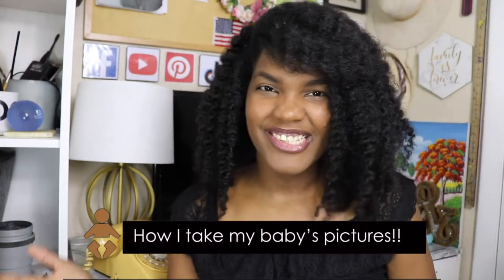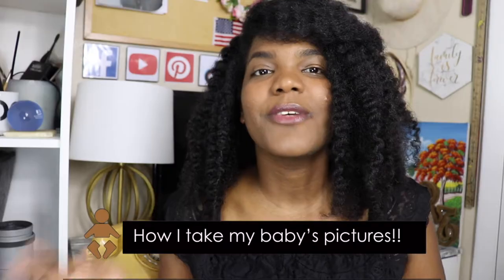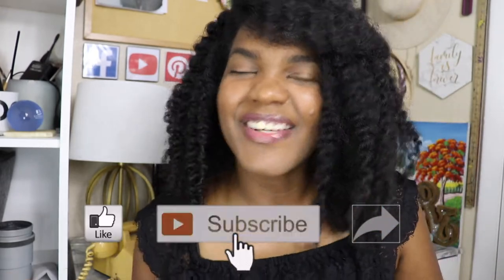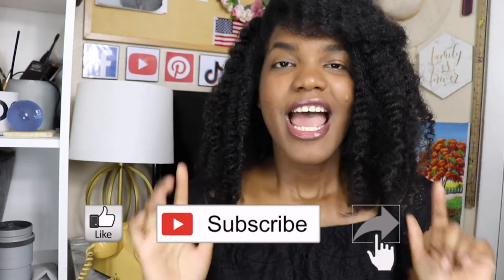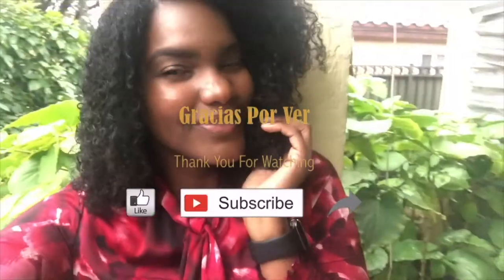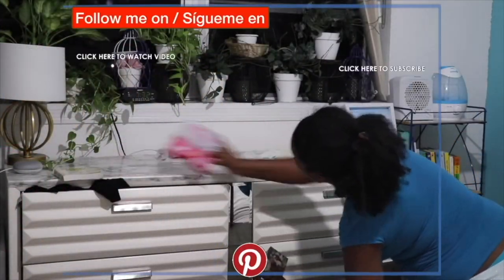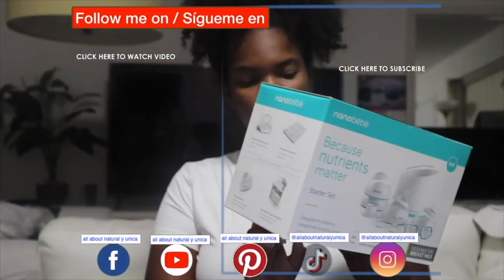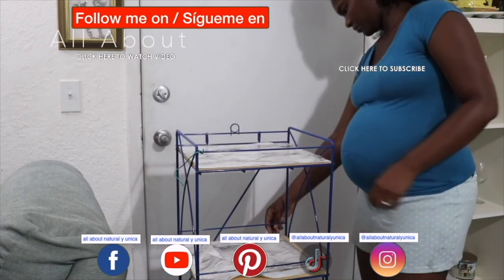63. How I take my baby’s pictures! | Intro Video | Creative way and simple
Hello, My name is Luzdeyvis. I hope you love this message. I hope to see you in my next video
I enjoy taking photos and of course taking photos of my baby. I would like to share how I do it at home. Soon I am going to show you in separate videos what I do in each one and with tips. Do not miss it.

YOU COULD FIND THESE ITEMS ON
Autumn leaves
fake pumpkins
Baby clothes (Similiar)
The wrapping paper
snow talk
the Christmas tree
the tree skirt
the star of the tree
the balls to decorate the tree

Music
Playful audio on imovie

Round led light ring
Software: iMovie

HowItakemybaby’spictures!